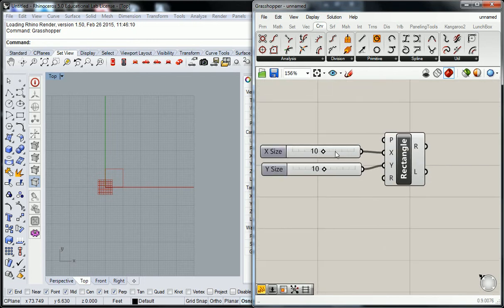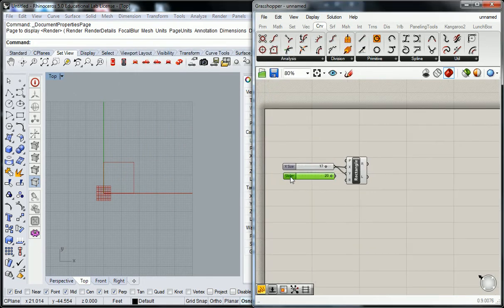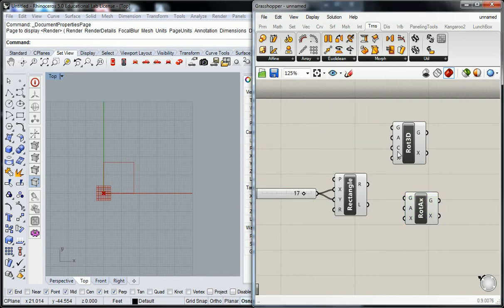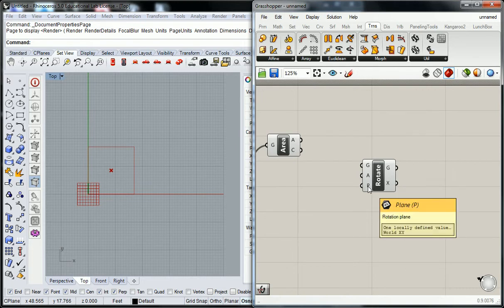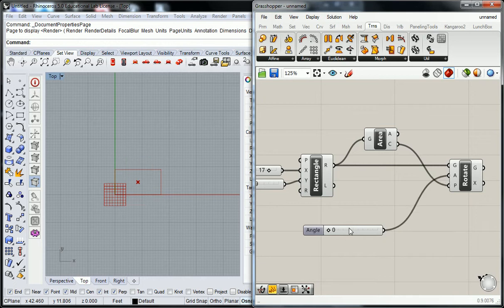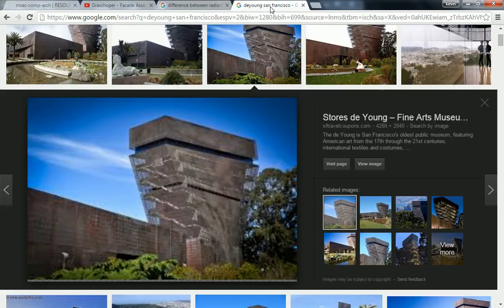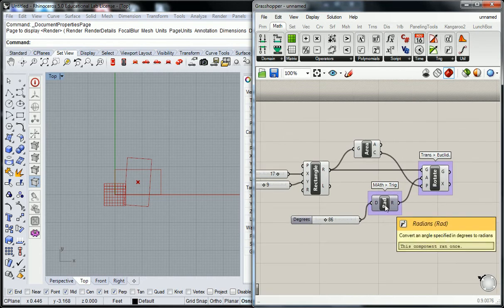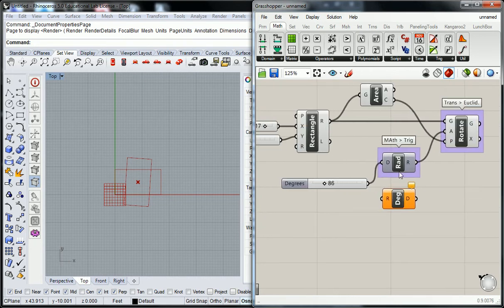64 - Grasshopper - Rotate a Simple Geometry